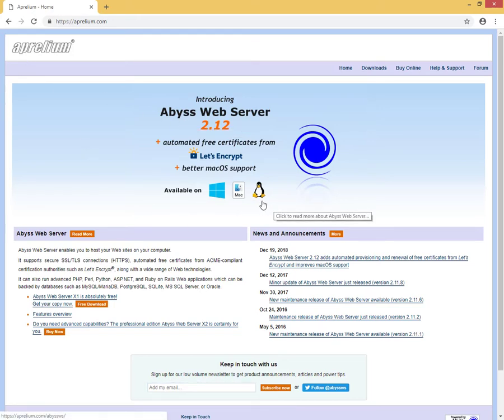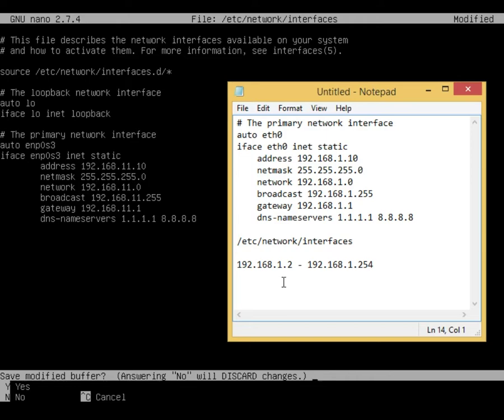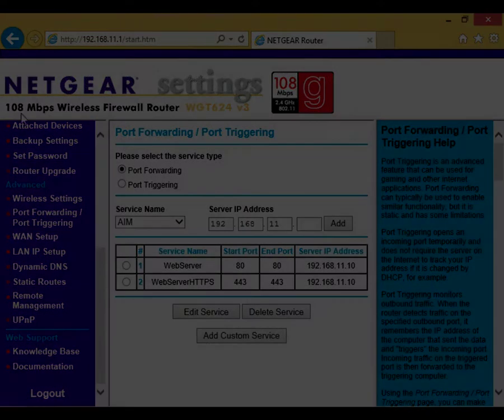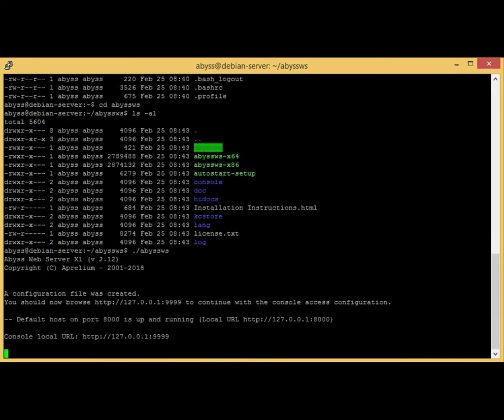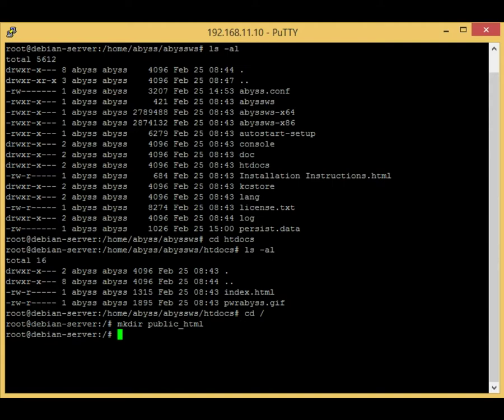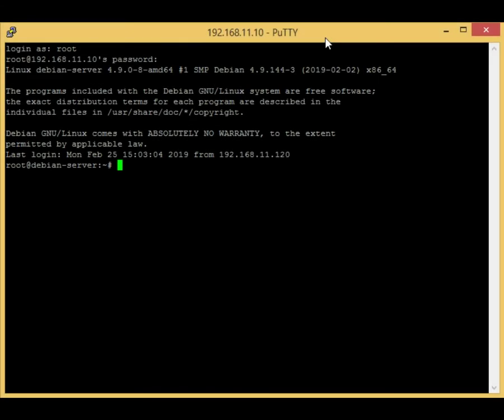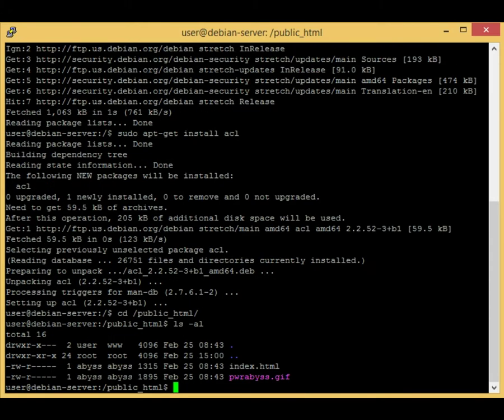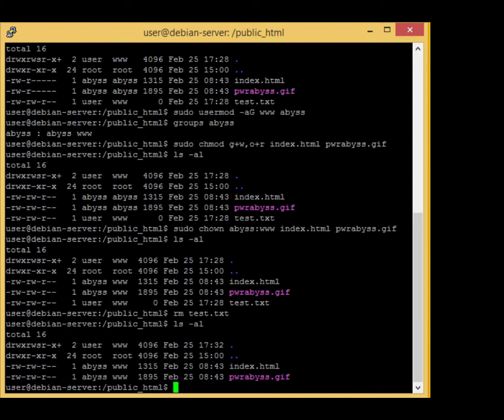05 - Installing Abyss Web Server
In this video, we will install the Abyss Web Server on Debian Linux.

Go here for full-quality video (Download available also)!

(Sorry for the blurriness of the video. YouTube changed the size of the video after it was uploaded.)